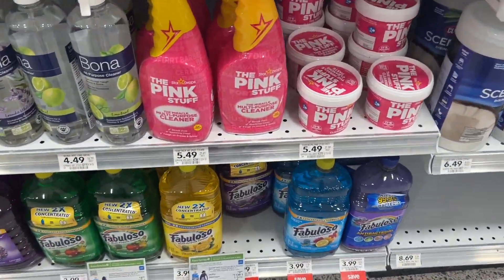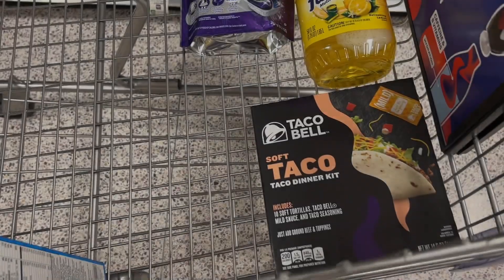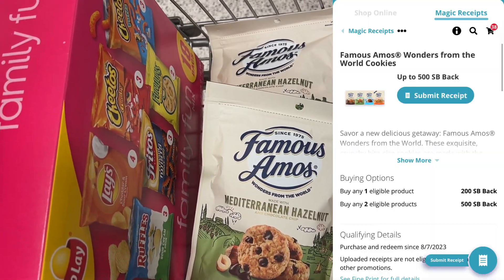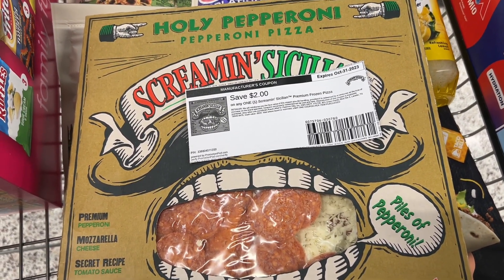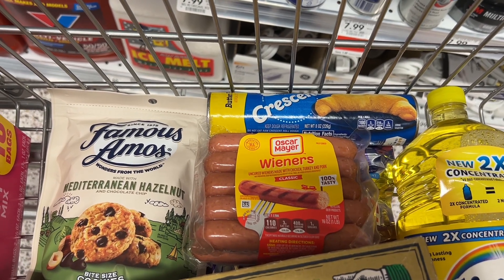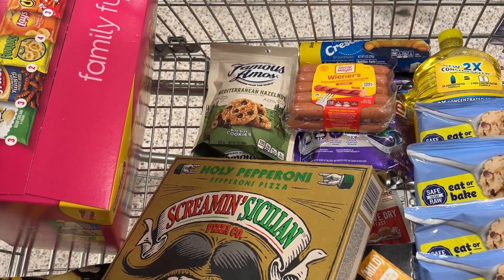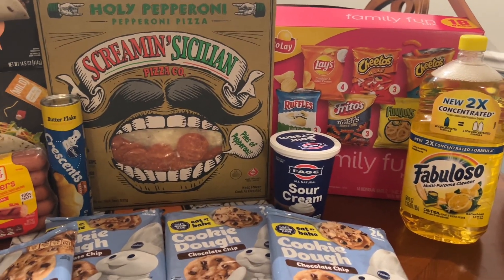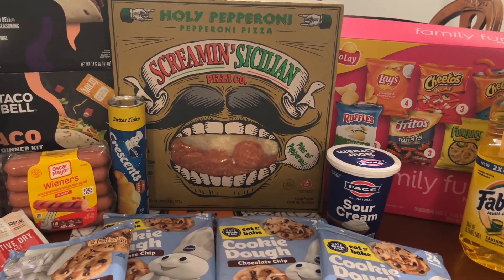Publix Couponing 10/25-10/31 (10/26-11/1) / Easy Couponing Deals / Grocery Savings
Sign up with my code to get bonus kicks: EARN452902

Fetch:

Come save money on Fetch with me! Sign up w/ code RJ8WW & get 500 pts See you there!